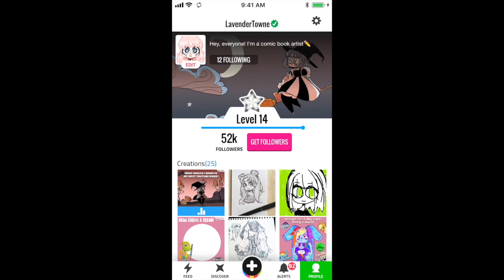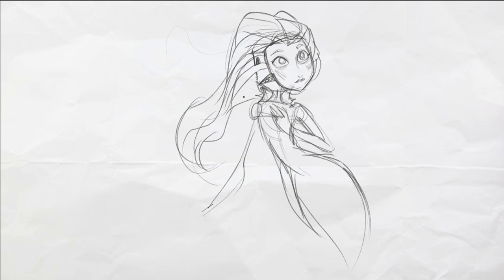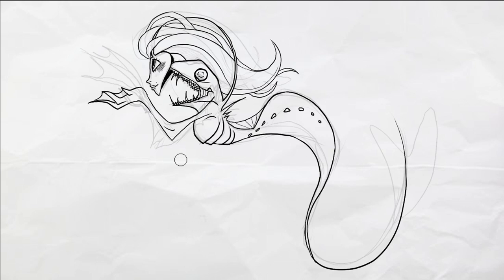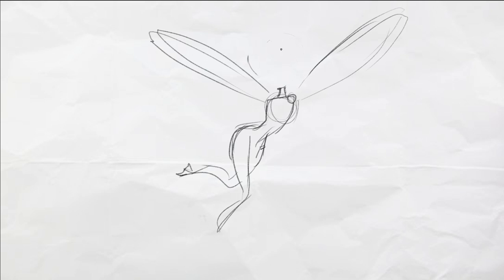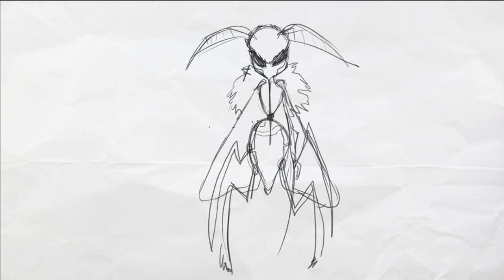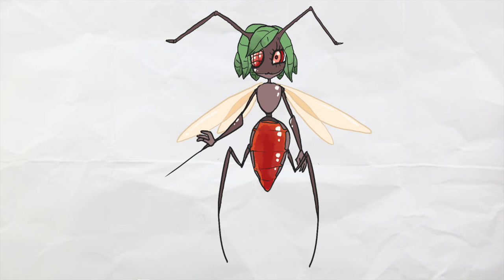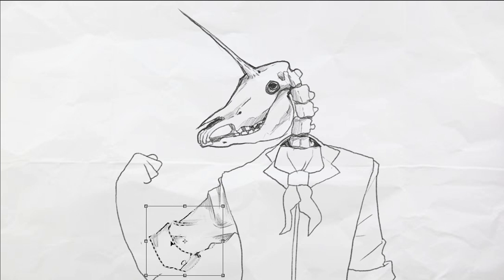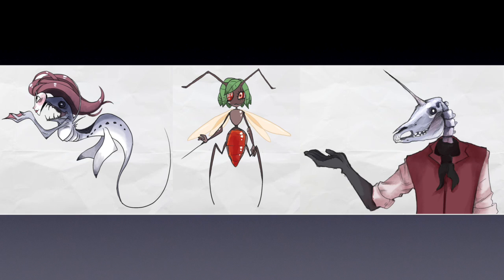3 CUTE FAIRYTALE CREATURES TURNED TERRIFYING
Mermaids, fairies and unicorns are usually pretty and adorable, but uh...not today.

Music ~ Industrial Music Box by Kevin MacCleod, Ocean Floor, Heaven and Hell, Echoes